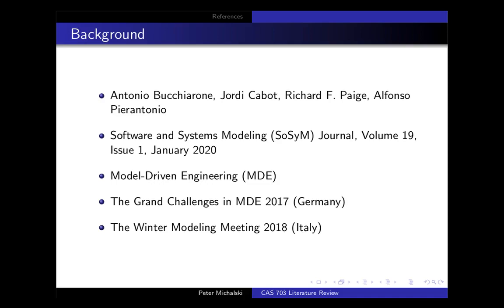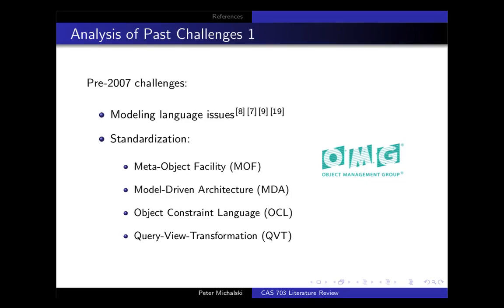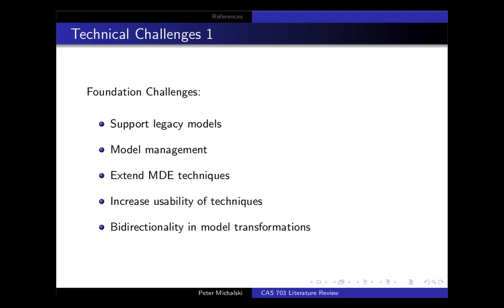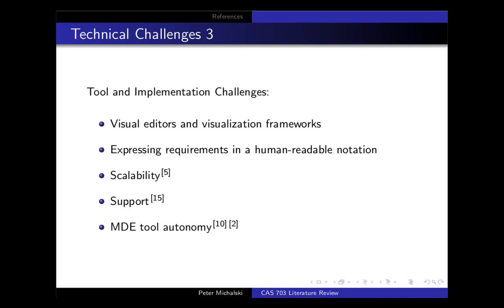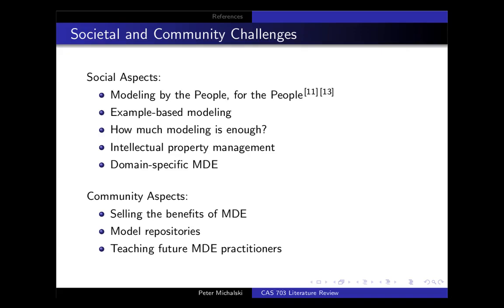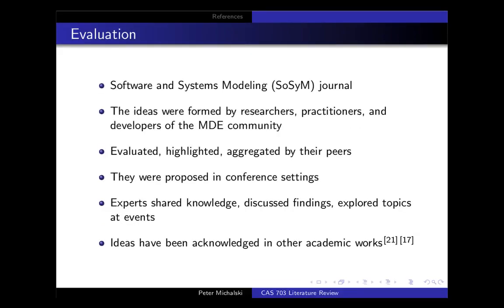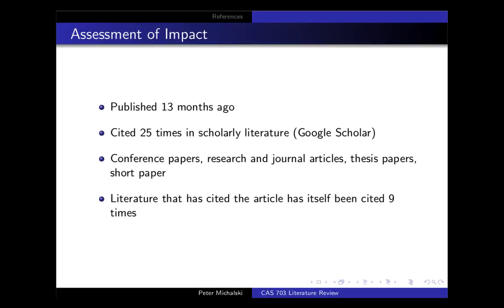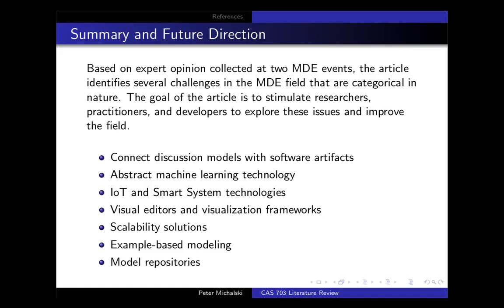Paper Review: Grand challenges in model-driven engineering: an analysis of the state of the research